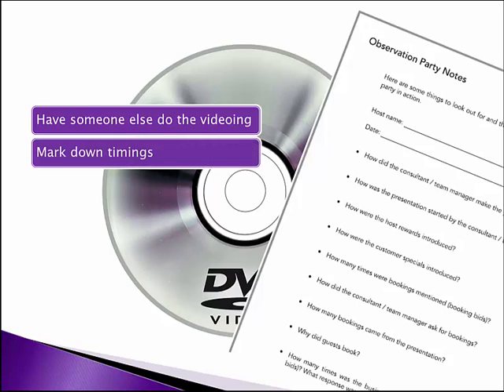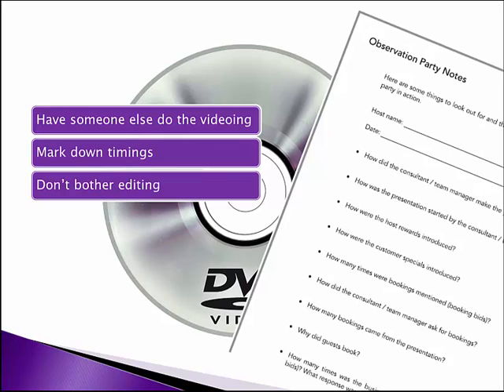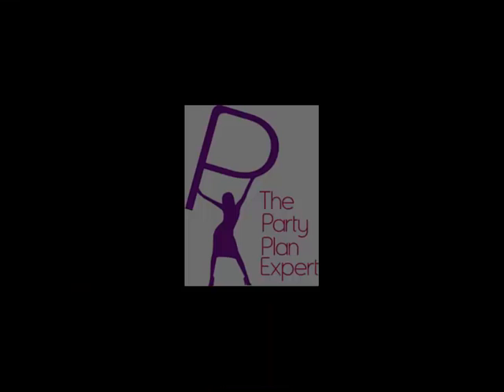Strengething the basics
Team growth 4 - Powerful tools for team growth